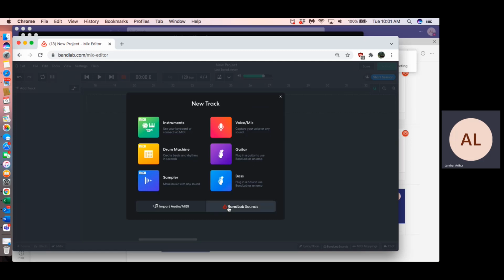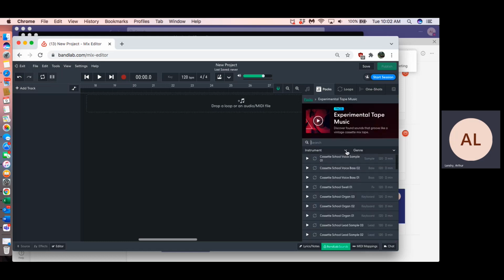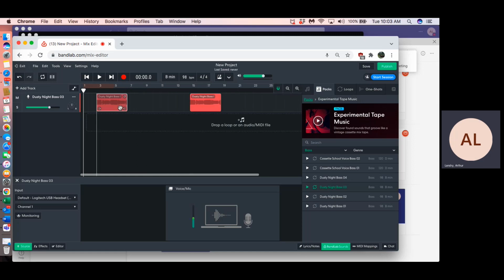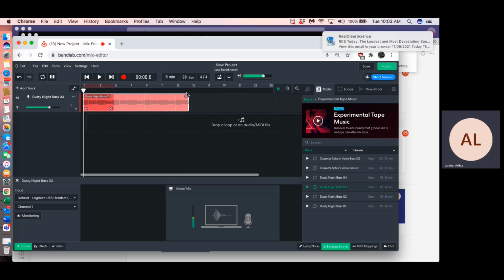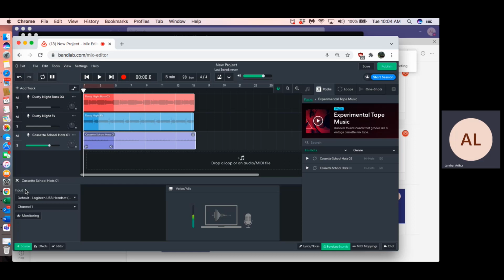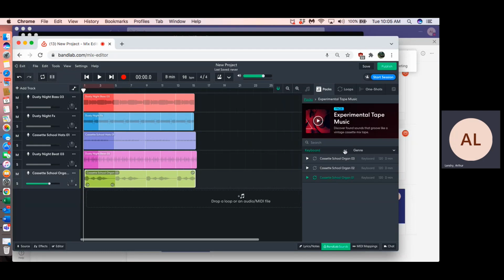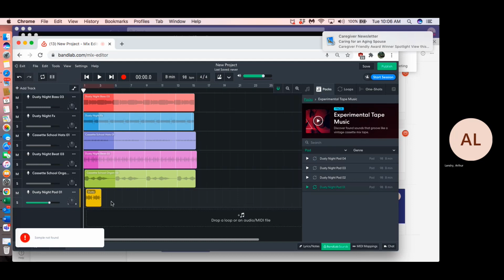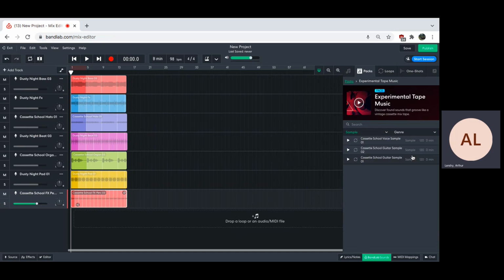how to create your own multi track beat in Bandlab using all insturments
Using a Lo Fi pack and 6 insturments